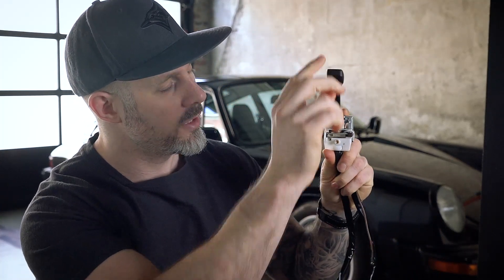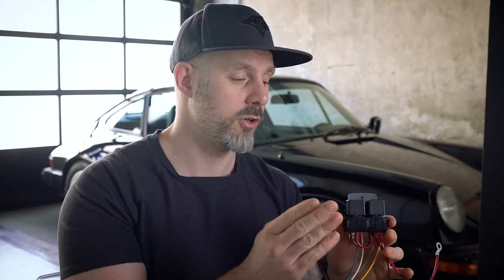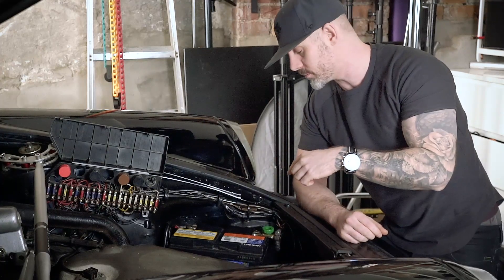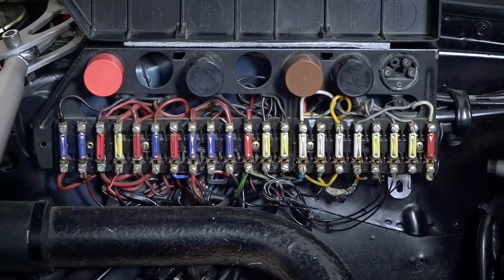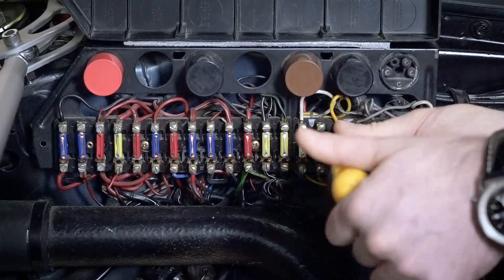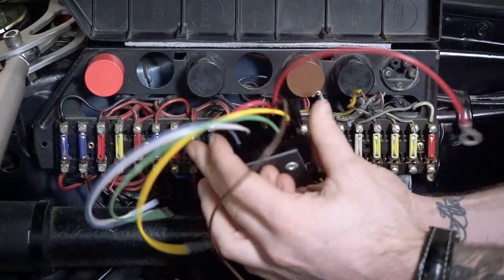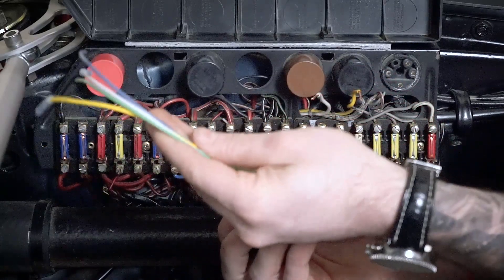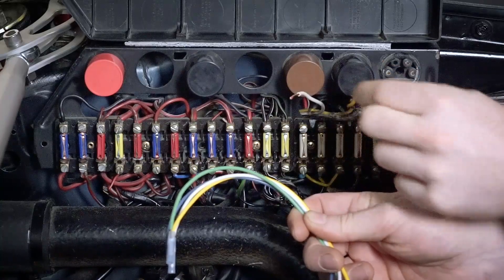SEVENT9 // Headlight Relay Installation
Are you running H4s or considering upgrading the headlights on your classic 911? If so then installing a headlight relay from J West Engineering is a must!

My car came with H4s installed and no relay and I have been having issues with my high beam switch so it's time I put one in and it was a piece of cake!

UPDATE: This seems to have fixed my headlight issues so I won't be replacing the stem just yet but will keep you guys posted if the issues comes back and that ends up being necessary.

(This is an unbiased review and is not a sponsored video.)